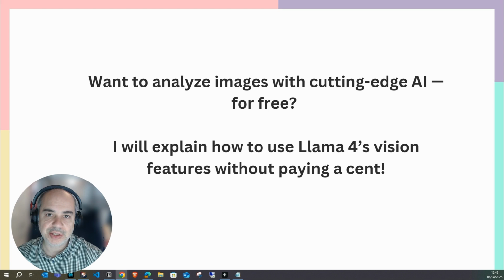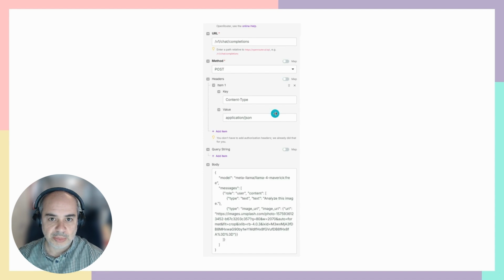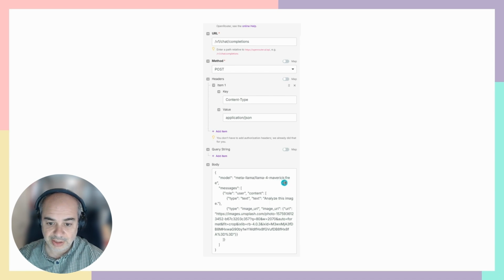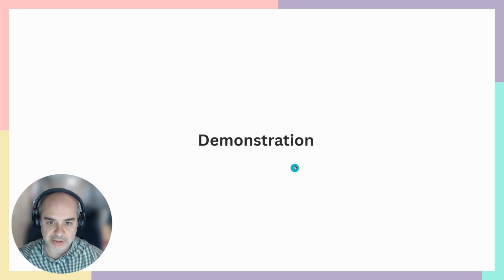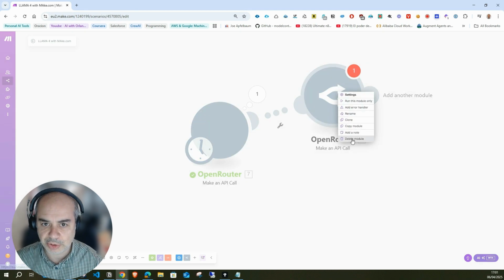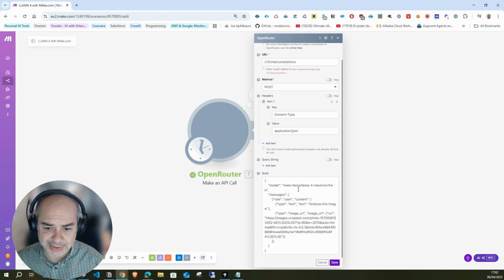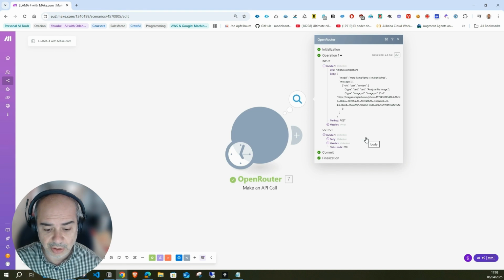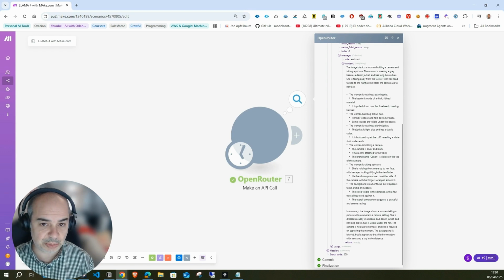[English] Free Image Analysis with Llama 4 Vision | OpenRouter + Make.com Tutorial (No GPT-4o Fees!)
I’m Orlando, and in this quick video, I’ll show you how to analyze images for free using the latest Llama 4 AI model — no coding or paid API needed!

What you’ll learn:
How to sign up for a free OpenRouter account
How to create an API key in OpenRouter
How to set up Make.com to connect with Llama 4
How to upload your image and get detailed descriptions
Why this is a great free alternative to GPT-4o Vision

Simple steps:
1️⃣ Go to openrouter.ai and create a FREE account
2️⃣ Get your API key and save it
3️⃣ On Make.com, add an HTTP module
4️⃣ Set it up with your API key + the Maverick Llama 4 free model
5️⃣ Upload your image and write the prompt (e.g., “Please analyze this image”)
6️⃣ Run the scenario — and get instant analysis!

If this helped you, please:
💬 COMMENT “Wanted” if you want me to send you the easy step guide!

Orlando